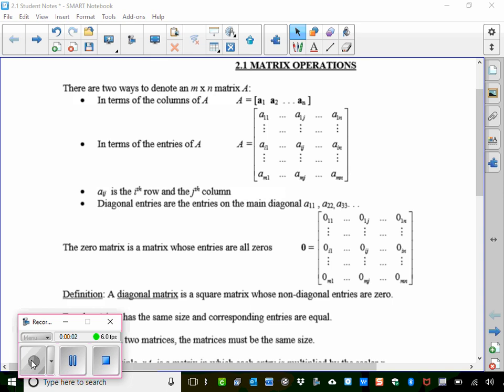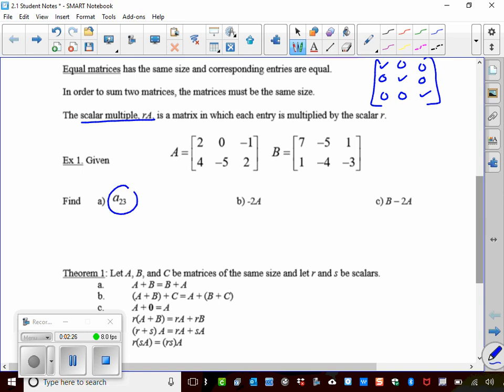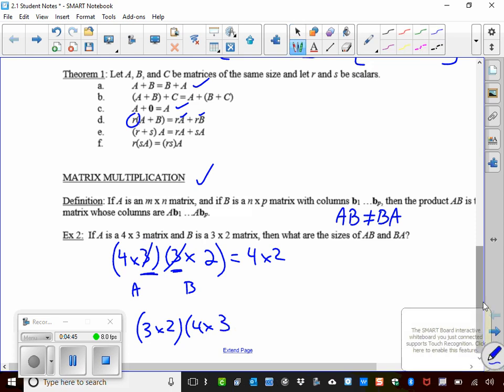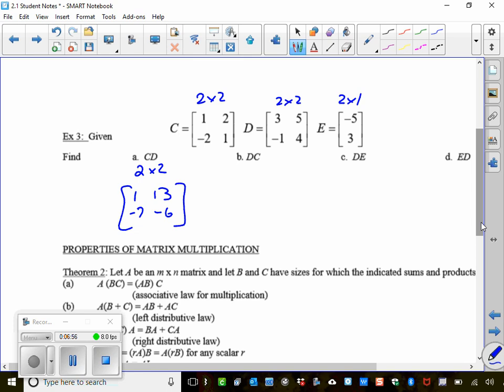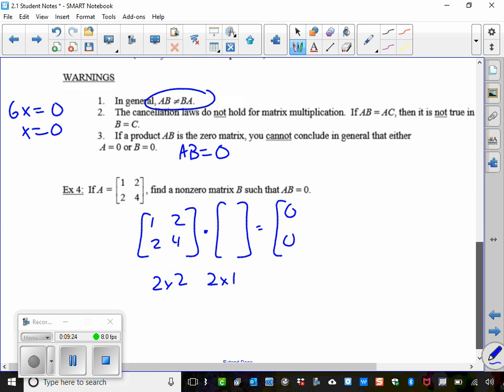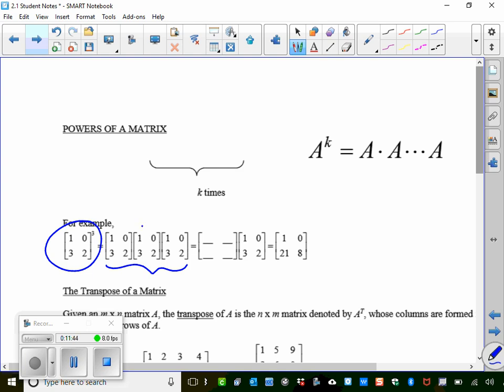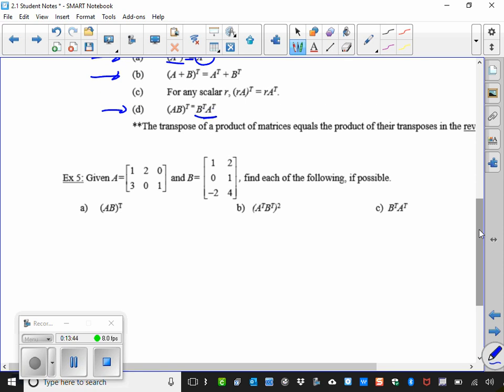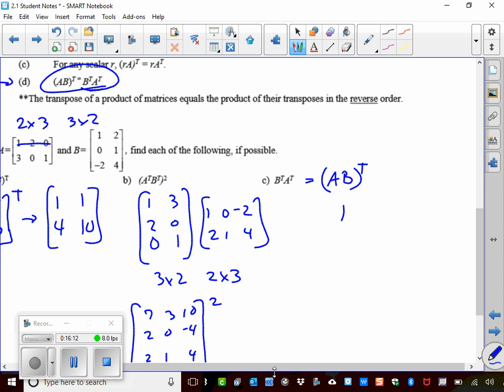2 1 video of notes